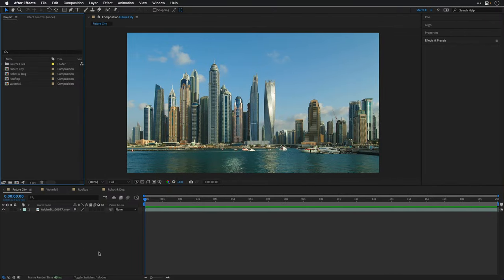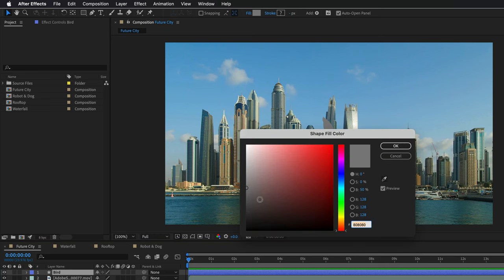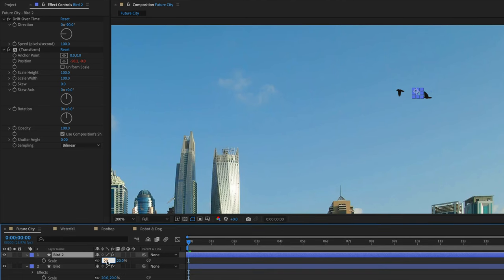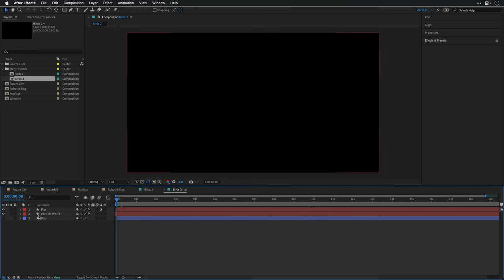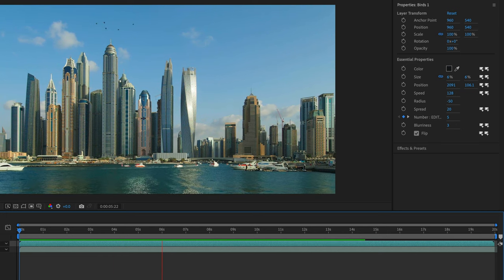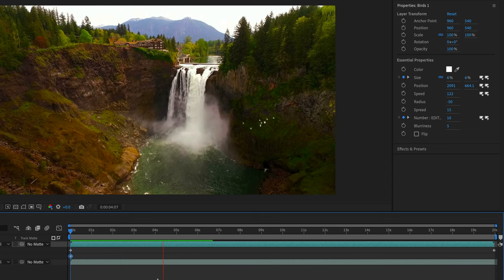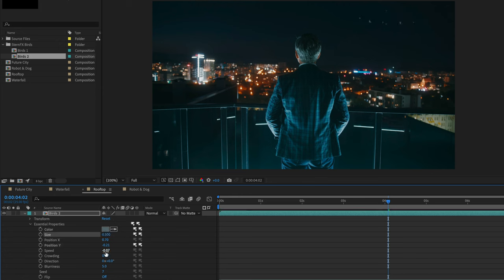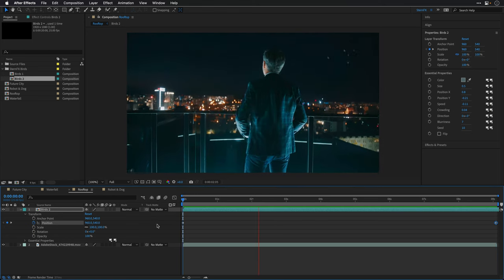BIRDS RIG — Free After Effects Template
Create a flock of birds to spice up your aerial shots with this Animation Preset and After Effects template.

00:00 - What you will learn
00:57 - Installation
02:41 - Bird animation preset
07:07 - Bird Template overview
08:28 - Using the Birds 1 Template
13:34 - Using the Birds 2 Template